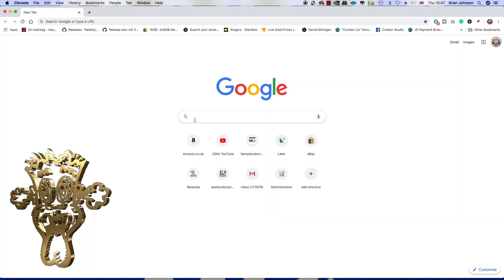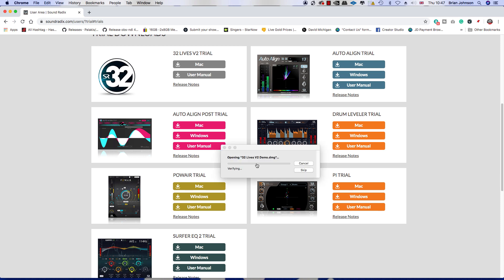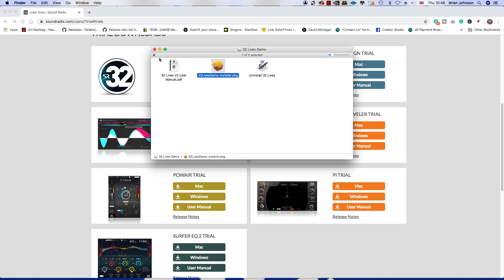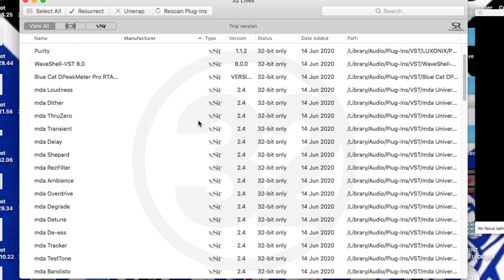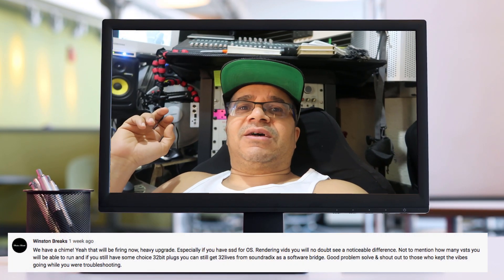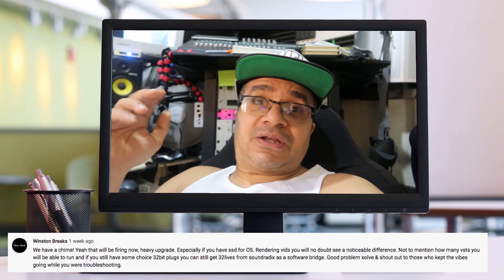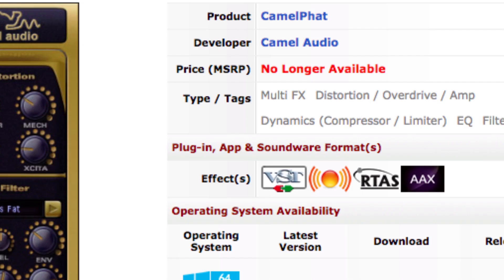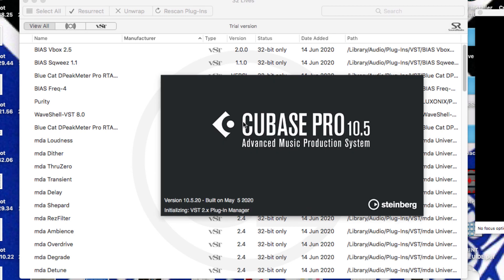USE 32bit VST INSTRUMENTS AND AU IN 2020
Using 32bit vst instruments is now possible using Sound radix 32lives.

I tested this and it works really well
Compatible with Renoise, Logic Pro X, Logic 9, Cubase, Nuendo, Live,